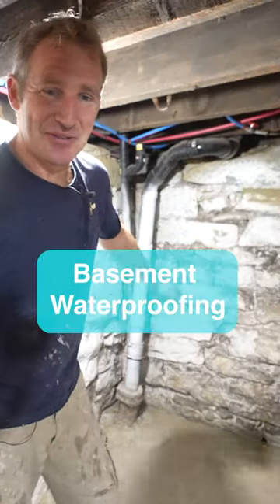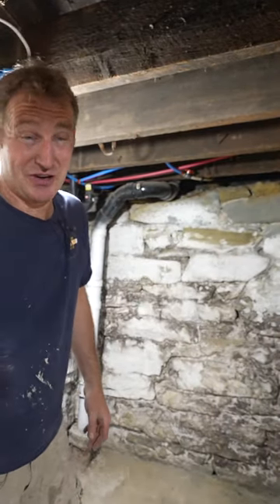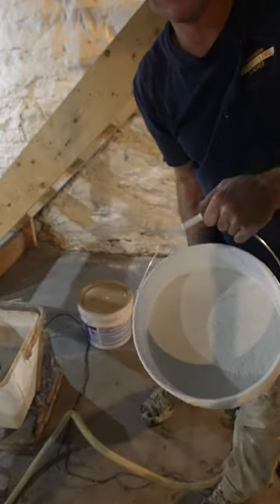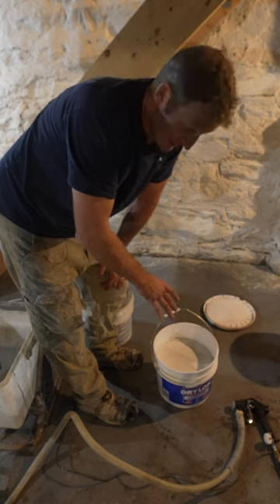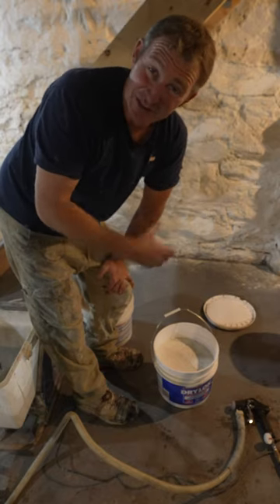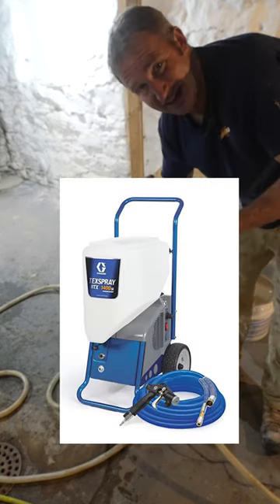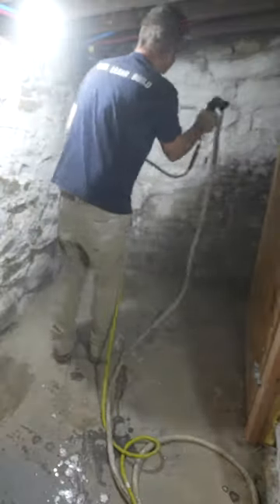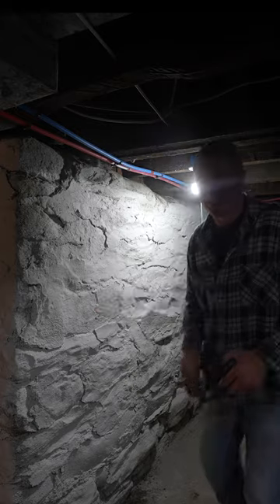Basement Waterproofing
If your selling your home or just want to make your old basement look better, Then I'd suggest using drylok over sandstone and painting
👉 For Help with Bathroom Remodeling:

🔨🔨Some of the tools and supplies used in this video:

graco tex sprayer
graco paint sprayer